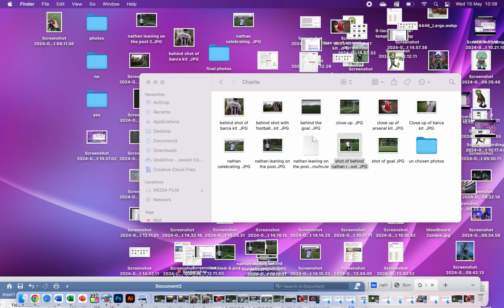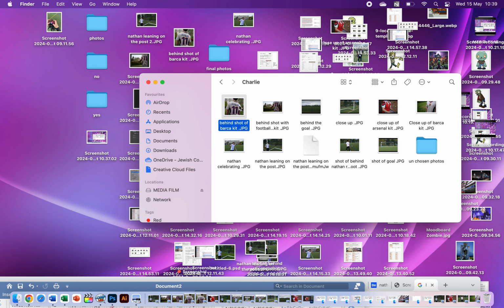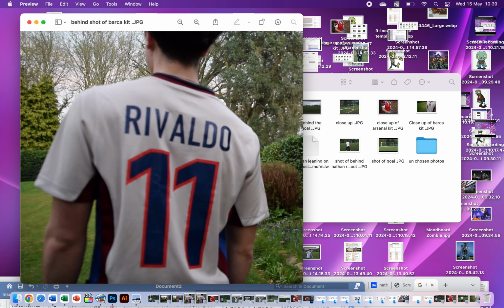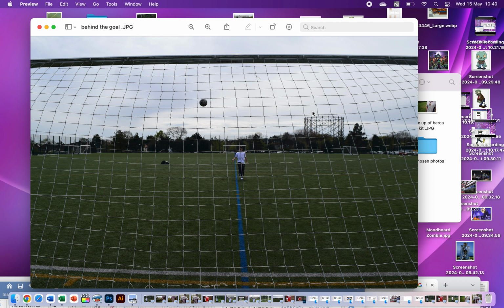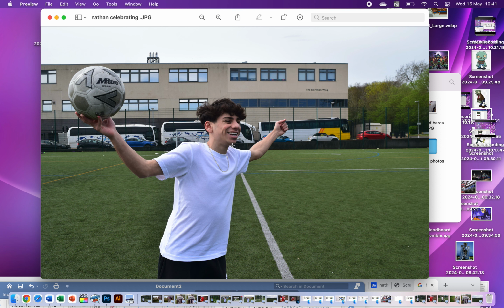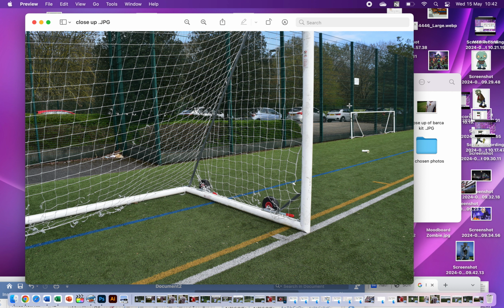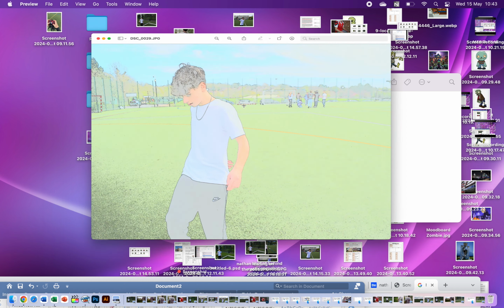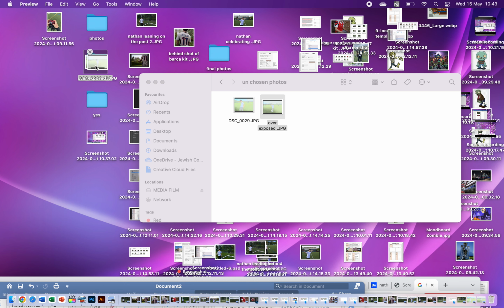Screen Recording 2024 05 15 at 10 37 21